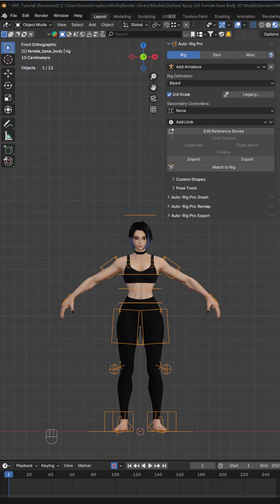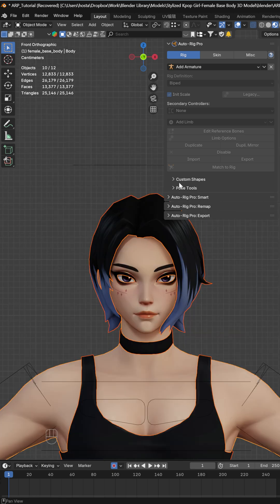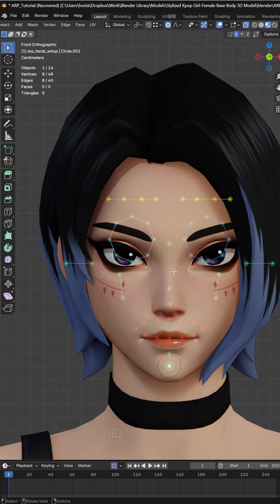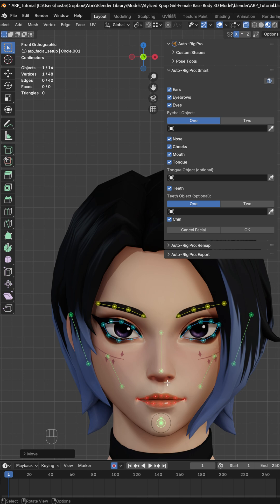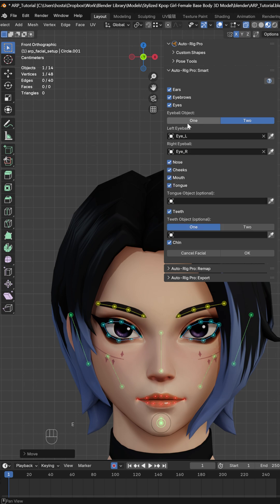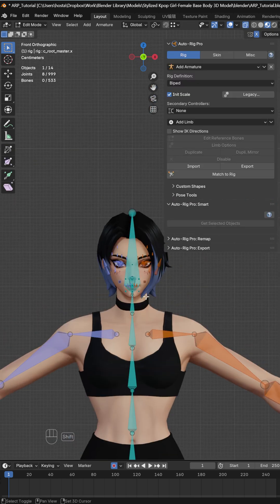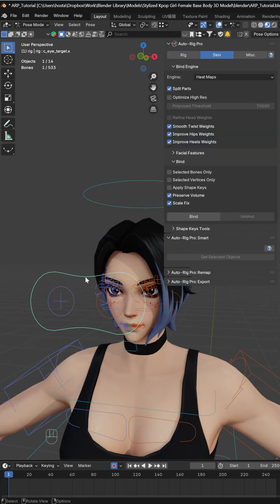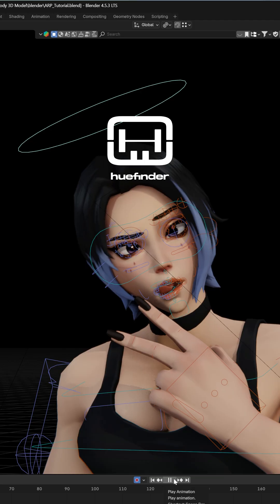Quick Face Rig Tutorial with AutoRig Pro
Quick run through the workflow how add a facial rig to your character with Auto-Rig Pro add-on for Blender